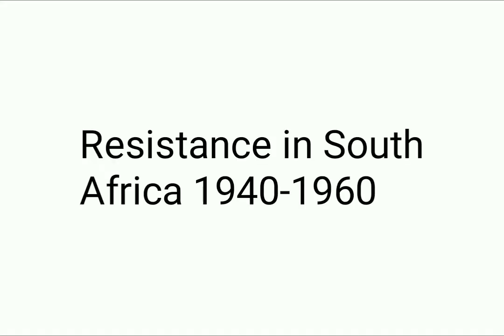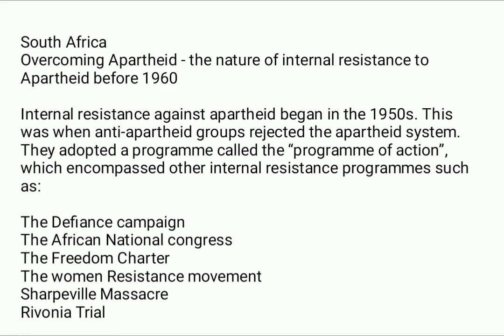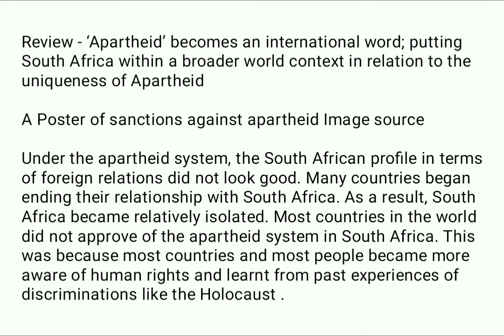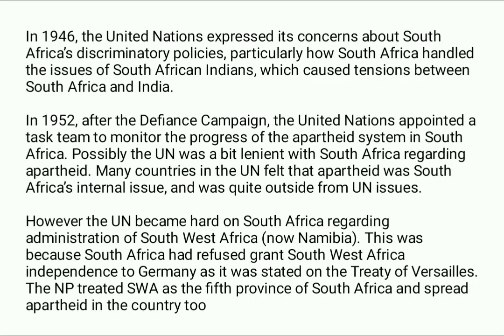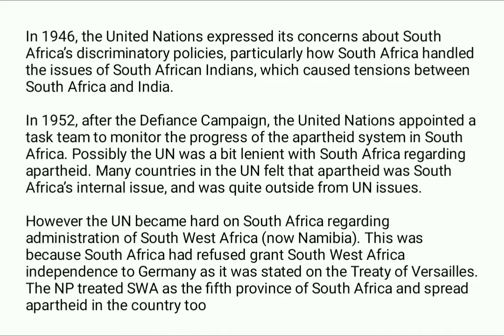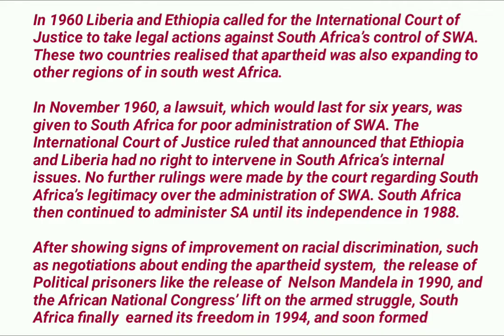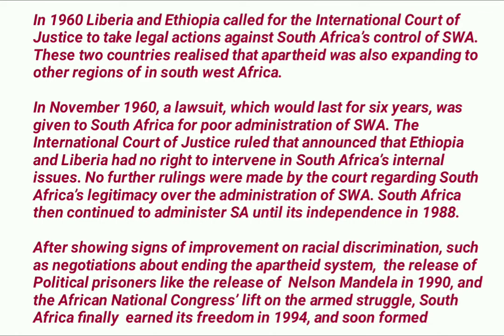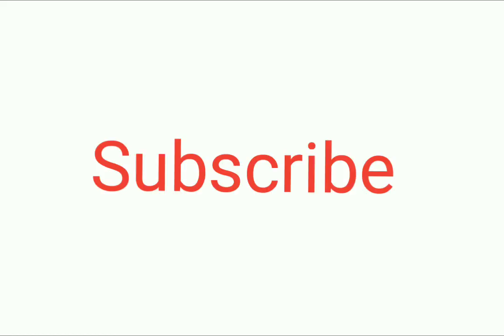Resistance to Apartheid in south Africa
In the 1940s, the resistance movement was still moderate, but in the 1950s, it turned to open, but non violent, confrontation. In the early 1960s it took up arms in the struggle. The state met every attempt at resistance by increasing its repression

this is a grade 11 history Essay Topic